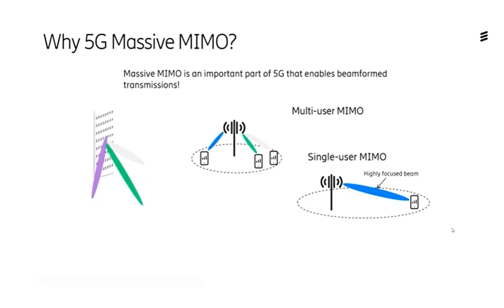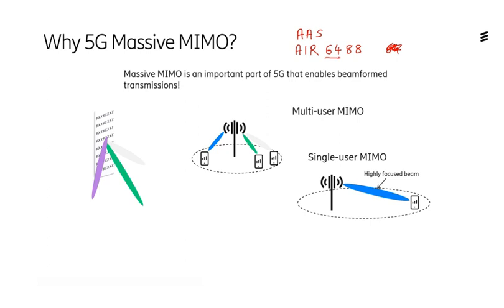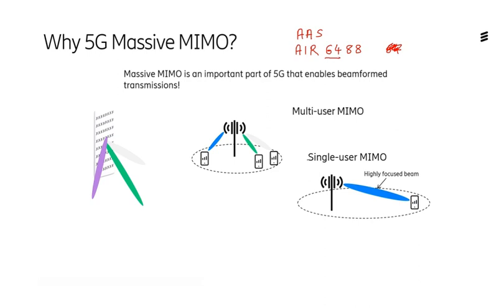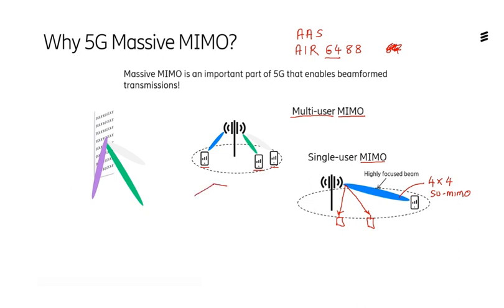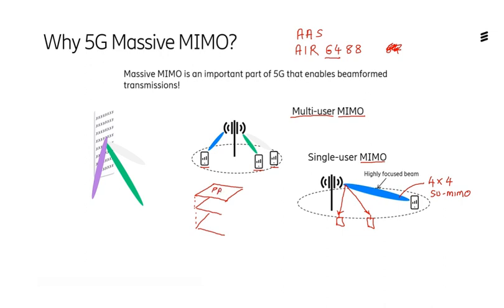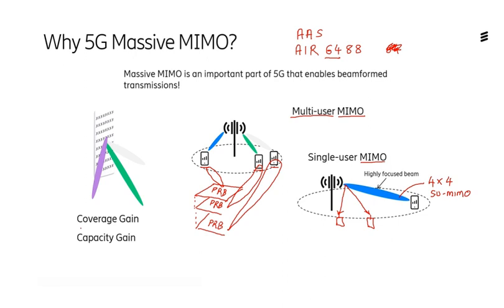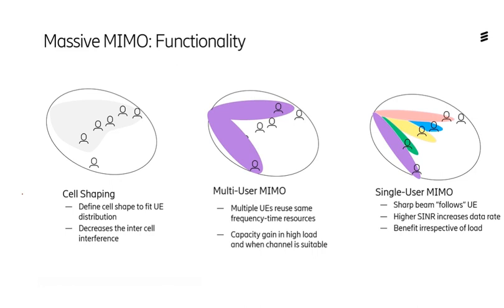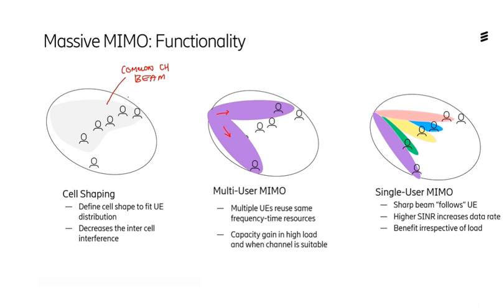Why 5G Massive MIMO ?